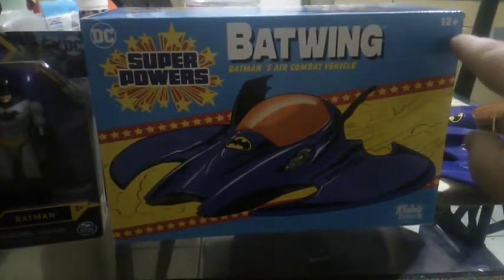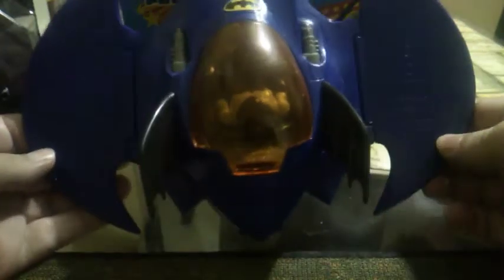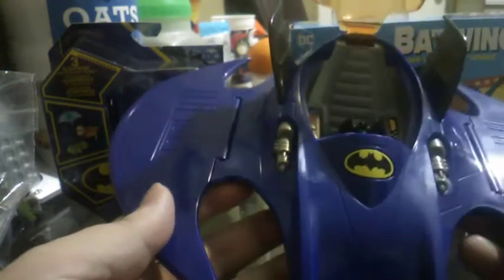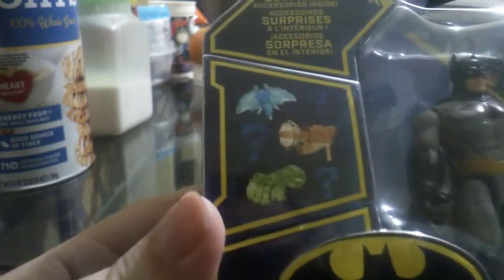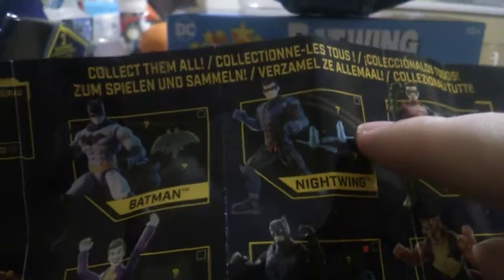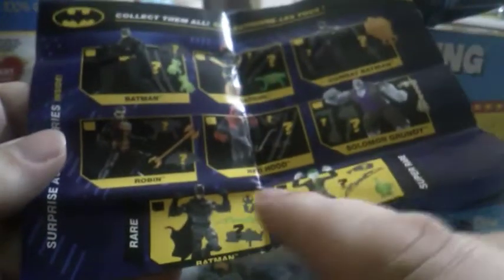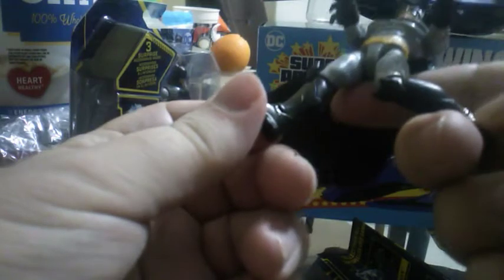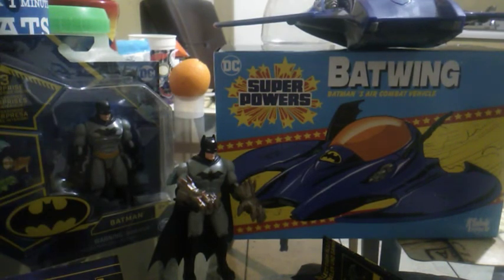FIRST EVER DC BATMAN SPIN MASTER MCFARLANE FIGURE AND BATWING EXCLUSIVE VEHICLE REVIEW